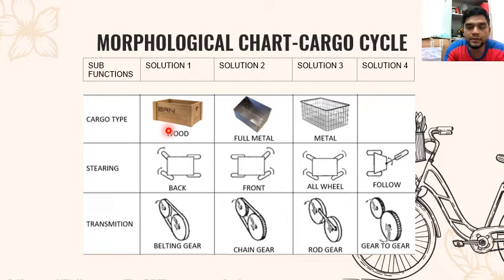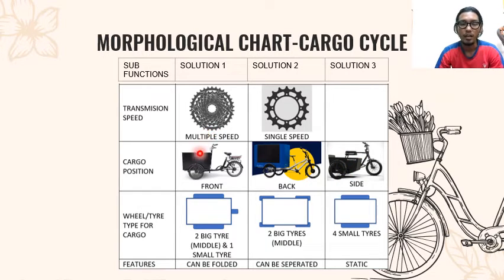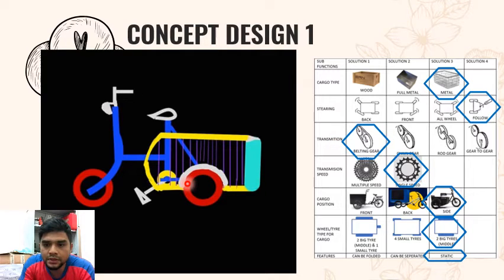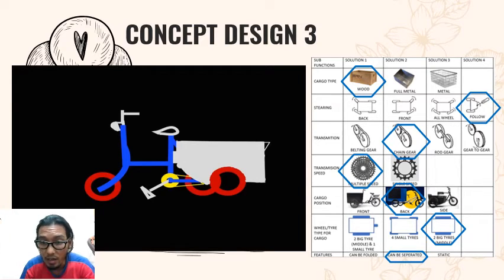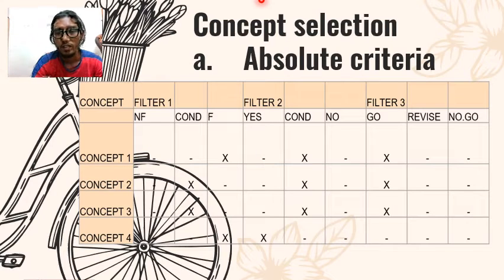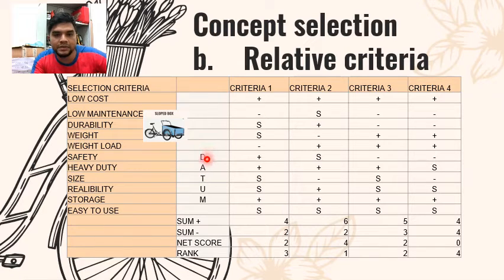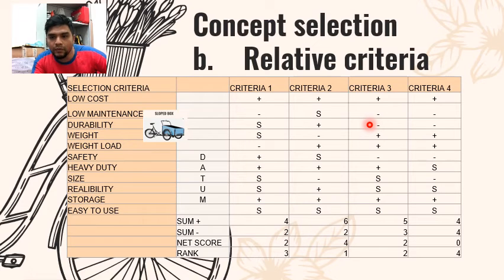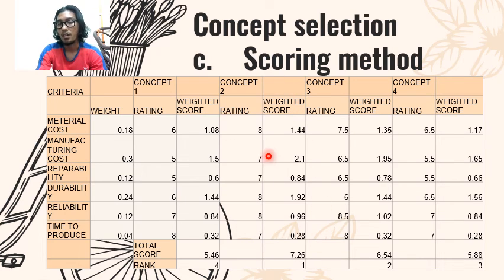BMCG 3313 Eng. Design Conceptual Design-Cargo Cycle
Team Members
Mohd Asraf Abdullah
Muhamad Nasrullah Mohd Nazman
Muhammad Syaifullah Ramli